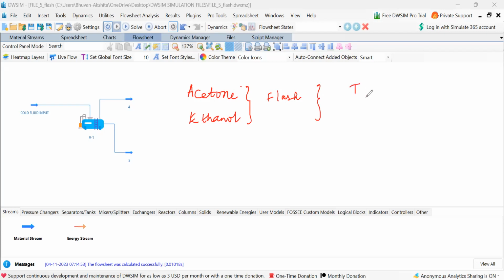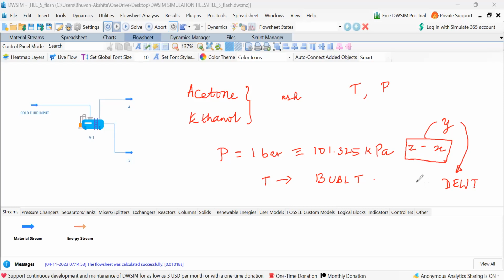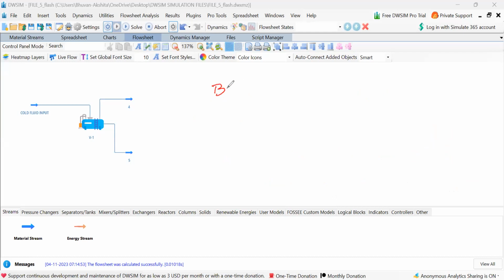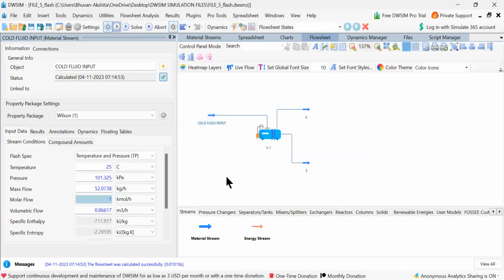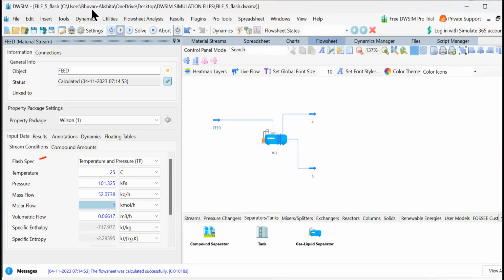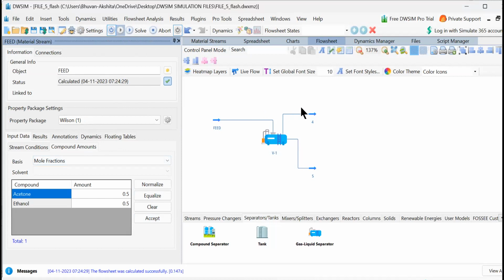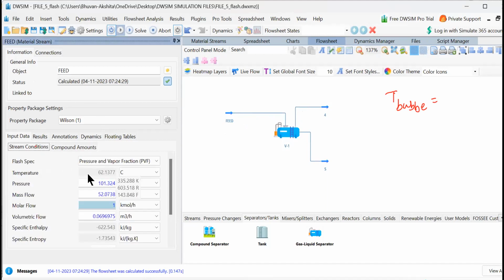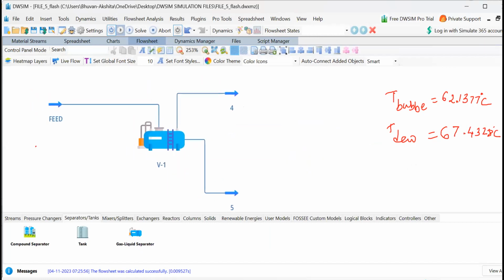Video-3 Simulation - How to Calculate BUBL & DEW Point Acetone Ethanol System with Phase separator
For an equimolar binary mixture of Acetone and Ethanol,
(i) estimate the BUBBLE point Temp at P = 1 bar
(ii) estimate the DEW point Temp at P = 1 bar

Feed : 1 kmol/hr
Use Gas-liquid Separator as the unit module to carry out the simulation.